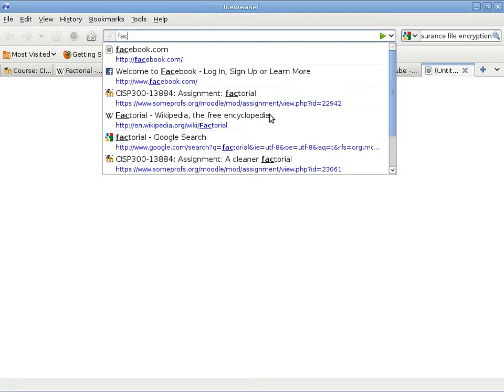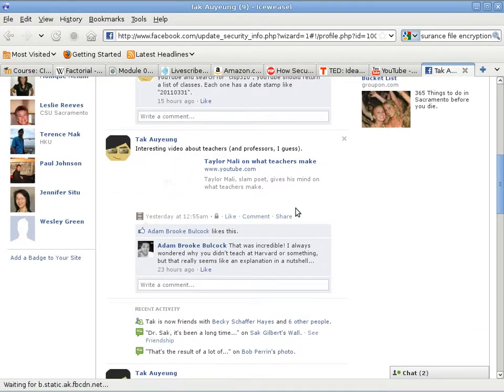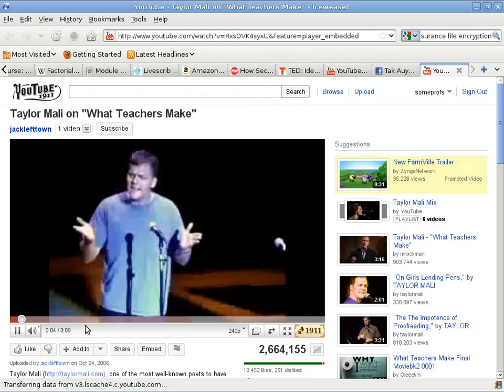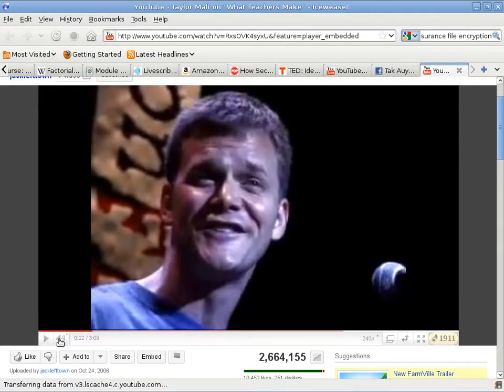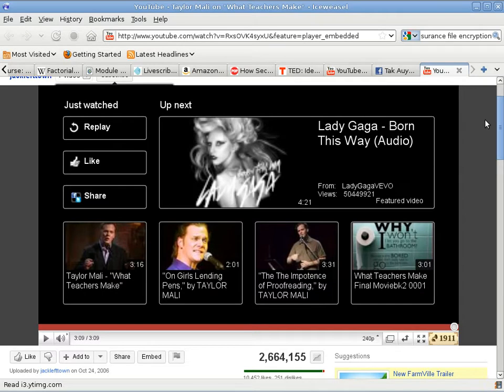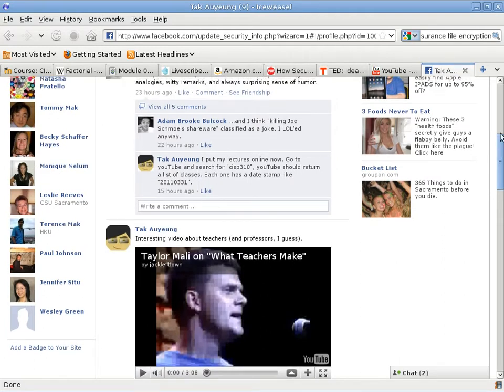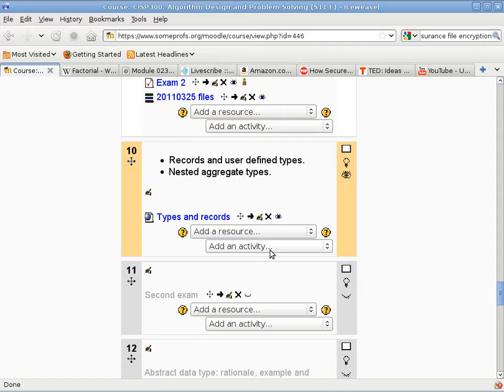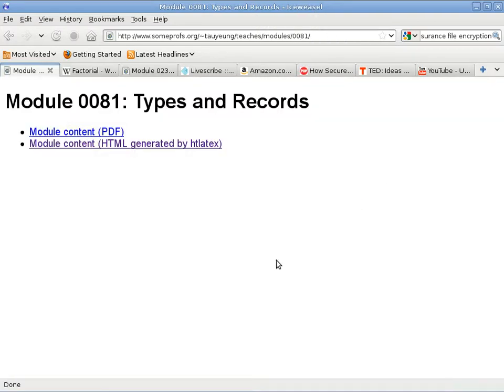20110401 cisp300 b arc